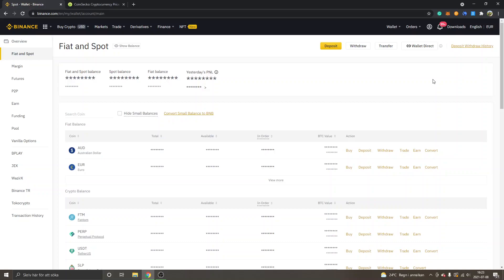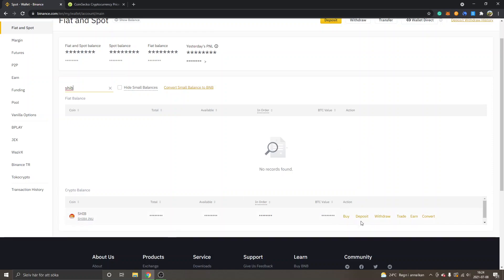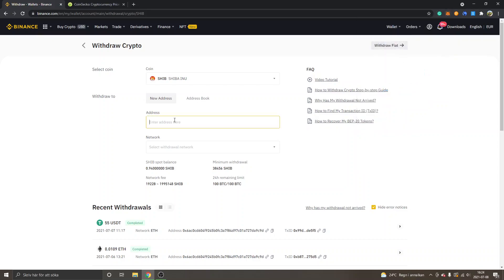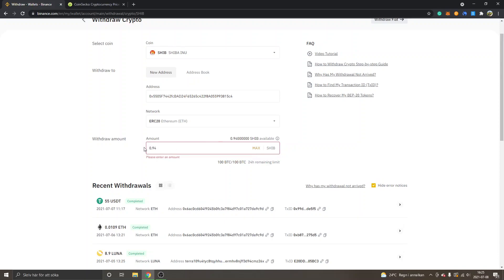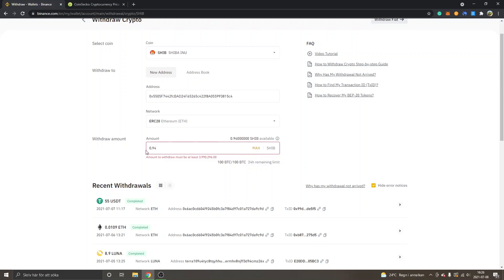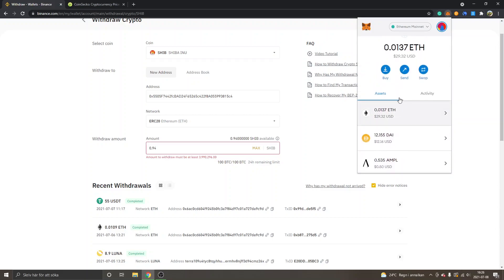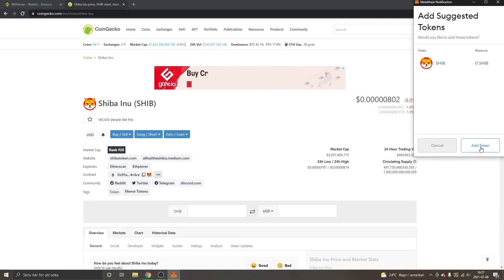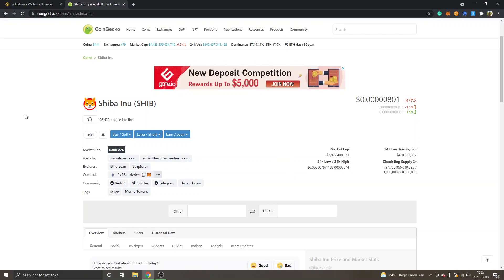How To Transfer Shiba Inu Token (SHIB) From Binance To MetaMask Wallet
how to transfer or send shiba inu token SHIB from binance exchange to metamask wallet & extension on ethereum mainnet for defi shibaswap.

In this video, I'll show you a tutorial on how to transfer and send shiba inu token from binance exchange to metamask wallet and extension on ethereum mainnet. Please be aware that you will have to pay a transaction fee when using the ethereum network.